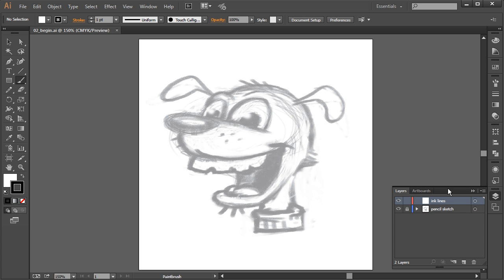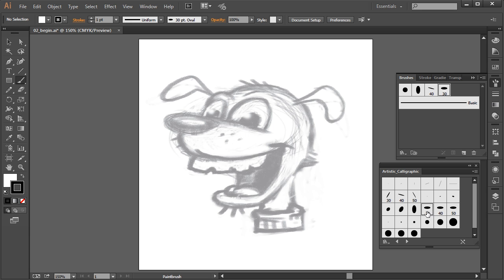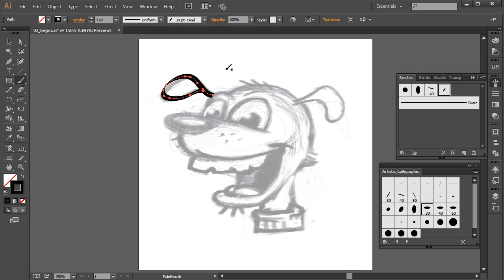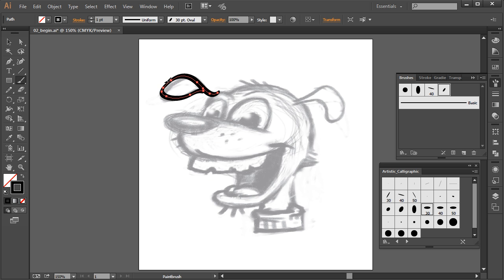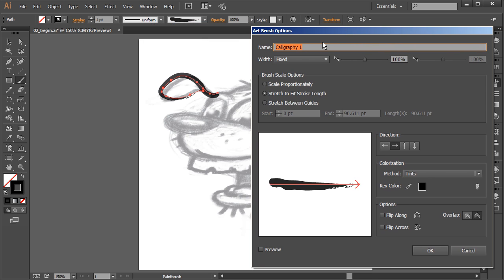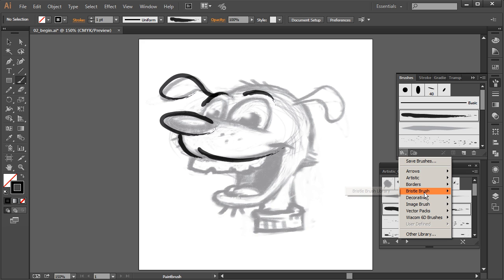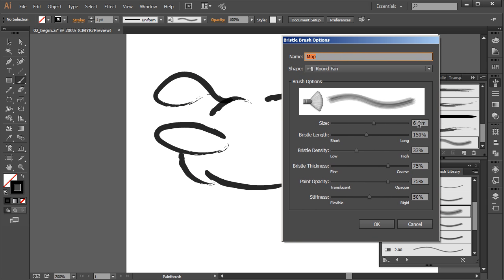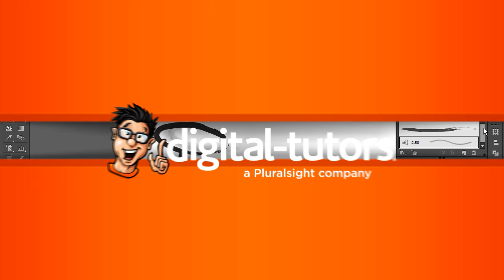Drawing and Painting in Illustrator [2/6]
In this series of Illustrator tutorials, we'll talk about some of the tools and techniques we can use to draw and paint in Illustrator.
We'll start by taking a look at the paintbrush tool. We'll go over the different ways to adjust the settings for the tool and also ways to define the brush strokes that we can create. We'll also use the blob brush tool and pencil tool.

We'll take a look at how differently the tools create strokes and shapes and how we can utilize their strengths for the needs of our project. Next we'll take a look at the width tool and width profiles.
We'll get an understanding how we can utilize this tool and the width profile settings to add weight and variation to basic line strokes. And finally, we'll learn the process of making a custom pattern brush. This course goes over some of the ways you can use the drawing tools in Illustrator to create great looking artwork.
By the end of this Illustrator training, you'll have an understanding of how you can customize your tools to meet the needs of your project and illustrate more efficiently.